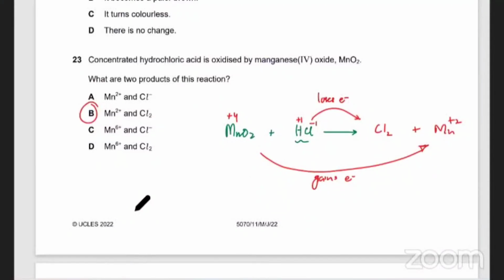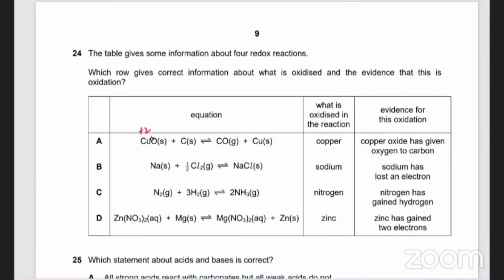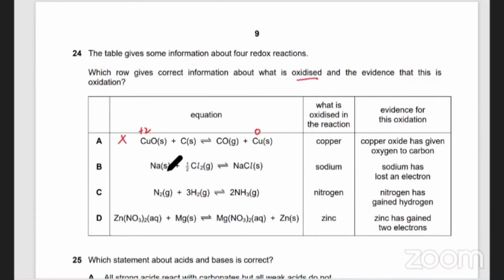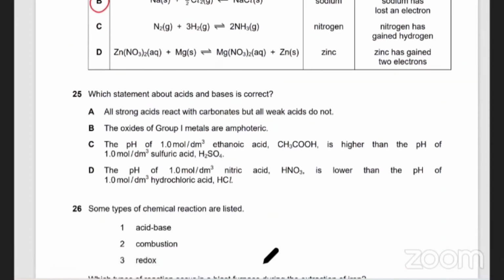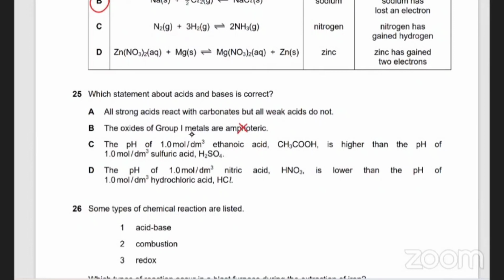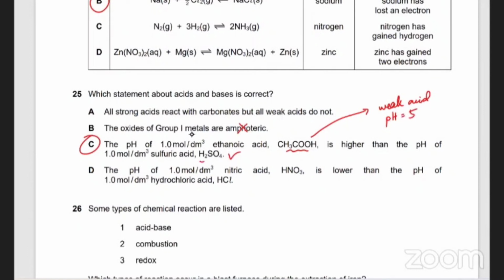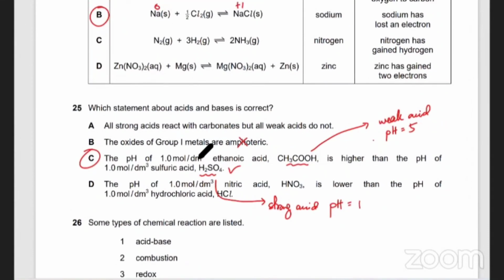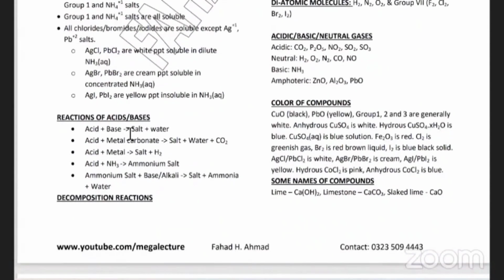O Levels - IGCSE Chemistry - Chemistry Questions Solved - Short Questions Series